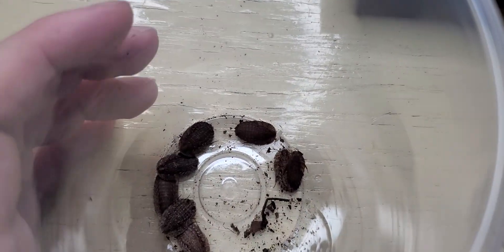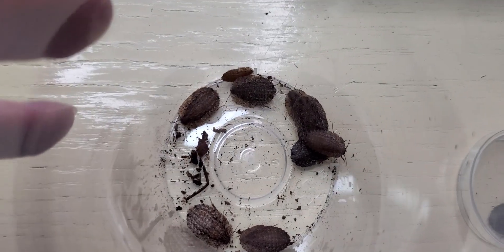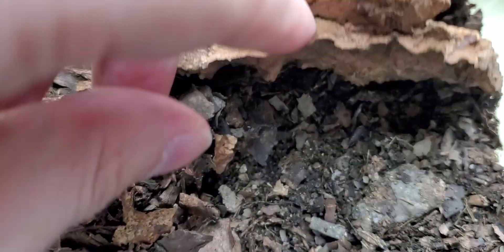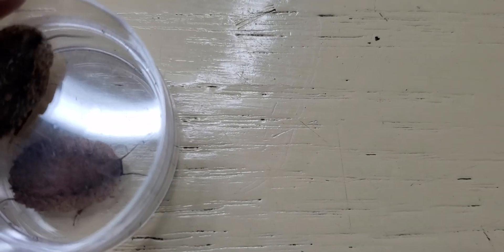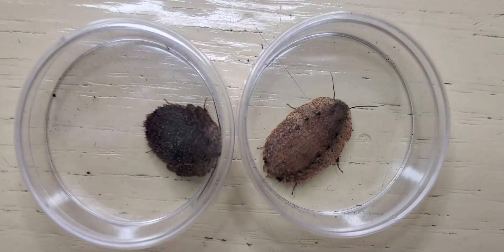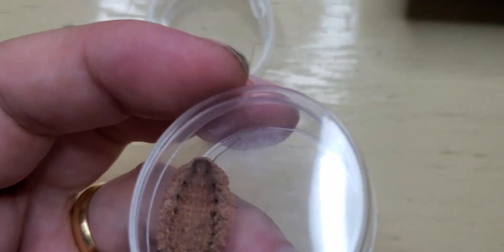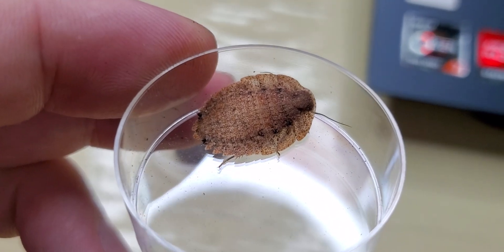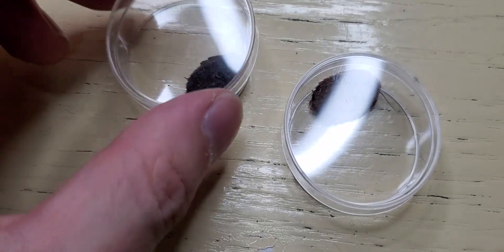Leaf Litter Roaches from Thailand | Rhicnoda or Pseudophoraspis ?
Hi Beautiful Roach People! Hope you are all doing great !!

Today featuring my Epilamprinae sp. from Thailand. I suspect its Rhicnoda desidiosa, but not sure.

POST-PUBLISHING ADDENDUM : Dr. Chih-Ting Hsu from Taiwan was kind enough to educate me on this matter after my original post. Here are his own words:”…at this moment, there's no possible way to distinguish Rhicnoda from Pseudophoraspis…Though Anisyutkin (1999) mentioned both Rhicnoda and Pseudophoraspis, he indicated that Rhicnoda - "is nearly indistinguishable from representatives of the above-mentioned genus Pseudophoraspis by head structure"…“

“…At that moment, Anisyutkin was not aware of brachypterous or micropterous Pseudophoraspis since "sexual dimorphism moderate" was included in the diagnosis of Pseudophoraspis he gave…”

“…those could be Rhicnoda or Pseudophoraspis. Or Pseudophoraspis could be a synonym of Rhicnoda…”

“…But presently there's no male of confirmed Rhicnoda since described species in this genus were either based on female or nymph. And we know there're some sexually dimorphic species in Pseudophoraspis. So it will be safer to tentatively id them as Pseudophoraspis…”

Feel Free to Join My Roach Guild Discord - Everything Pet Roach Related!